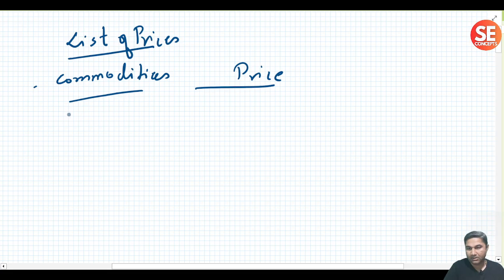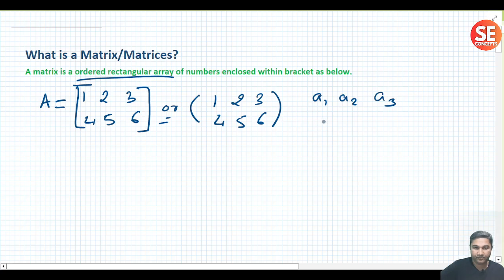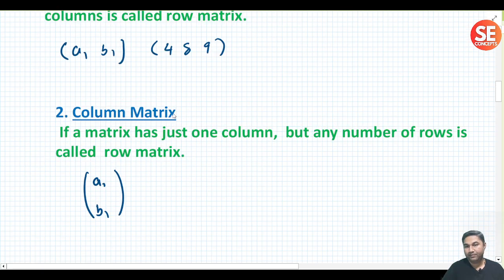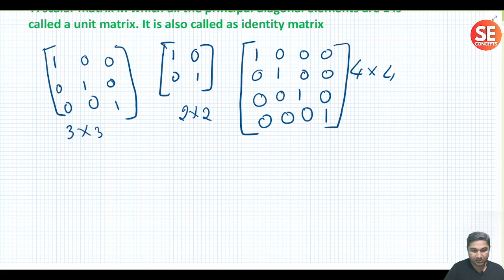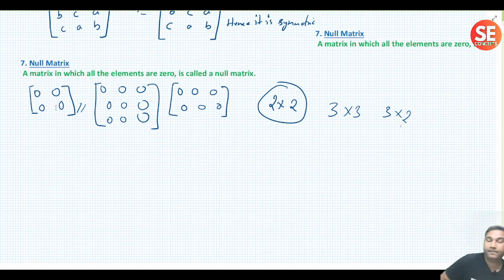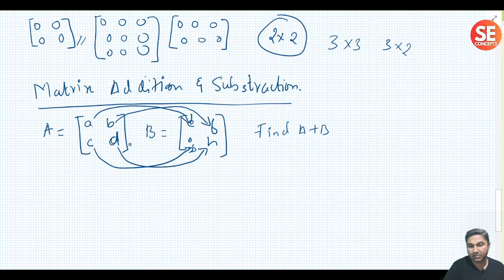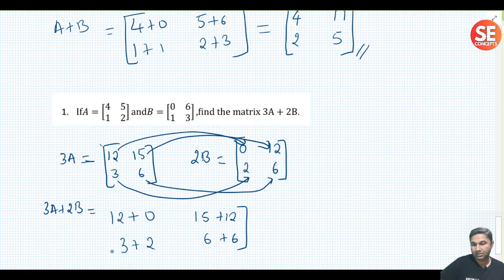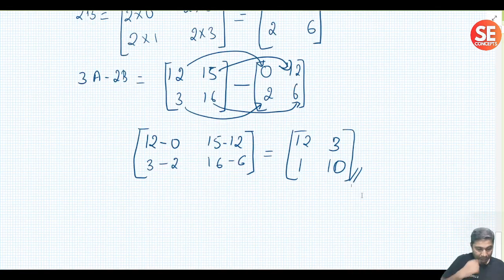"Struggling with Matrices? Master Addition & Subtraction in Minutes!💡Diploma Engineering Maths C-25"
📚 Diploma Engineering Mathematics – Matrices Lesson

Welcome to our Engineering Mathematics series! In this video, we cover Matrices step-by-step, specially designed for Diploma Engineering students. Learn how to solve matrix problems easily with clear explanations and practical examples.

🔑 Topics Covered in This Lesson:
✔️ Types of Matrices (Row, Column, Square, Zero, Identity, etc.)

Polytechnic Mathematics Learners

Anyone looking to strengthen their basics in Matrices

✅ Simplified step-by-step explanations
✅ Examples solved in an easy-to-understand manner
✅ Perfect for exam preparation and quick revision

💬 Comment your doubts, and we’ll help you out!